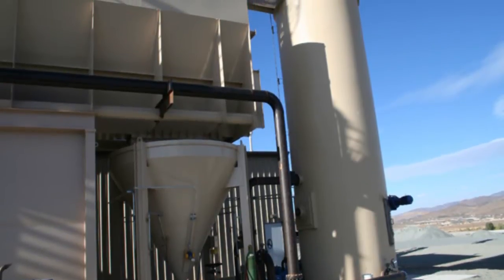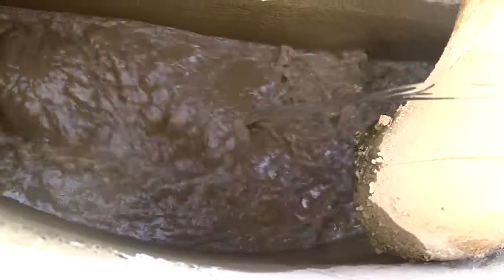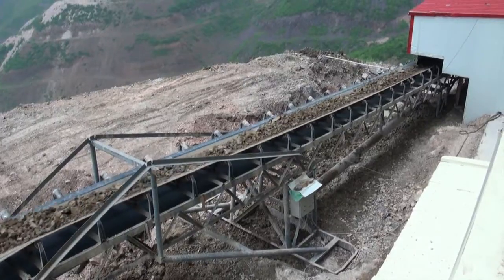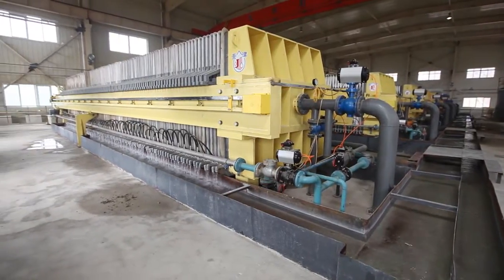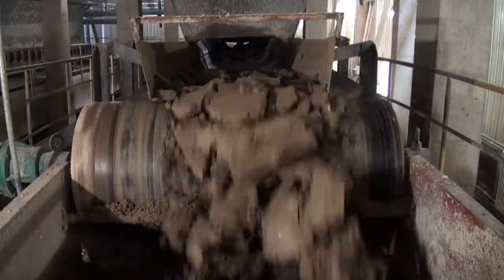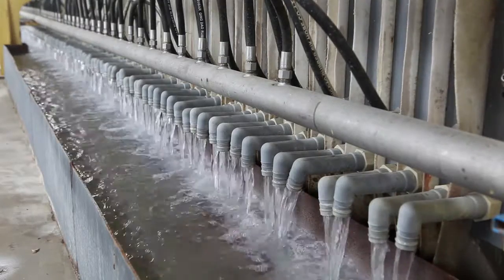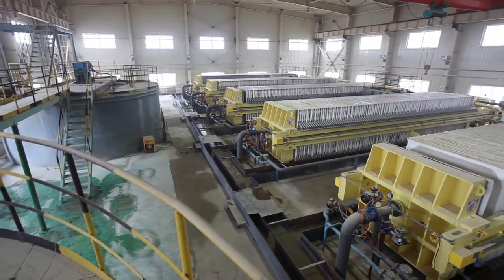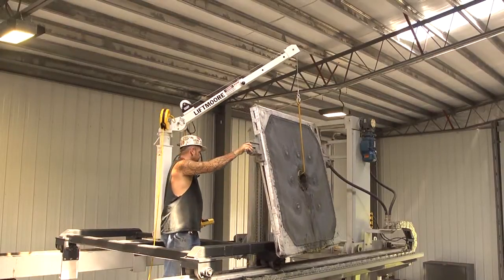Mine Process Overview: Thickening and Pressing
Overview of typical mining operation where slurry water is thickening and slurry is dewatered in a filter press